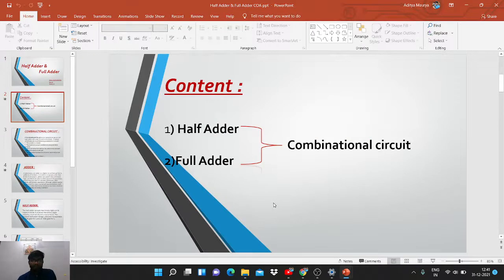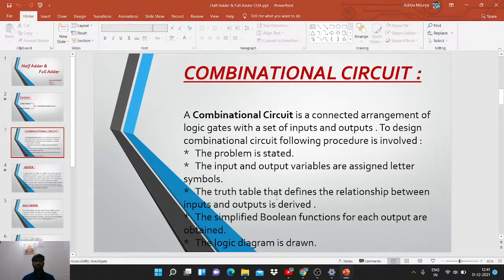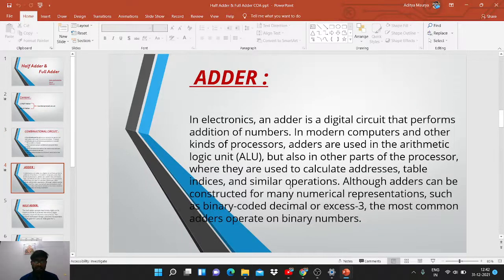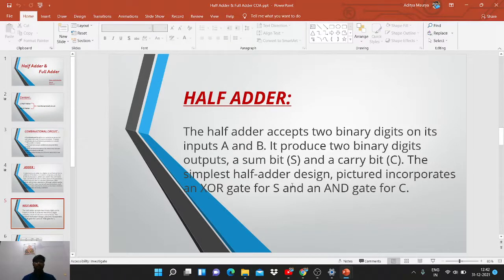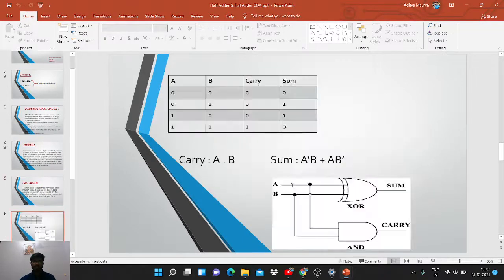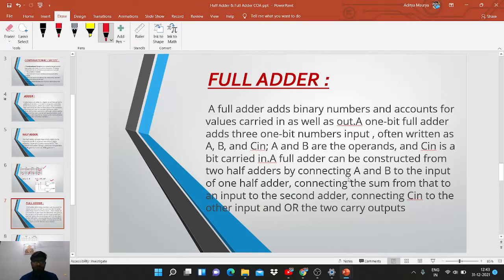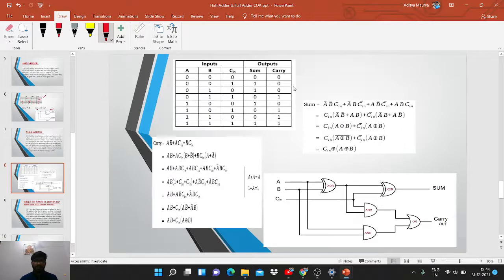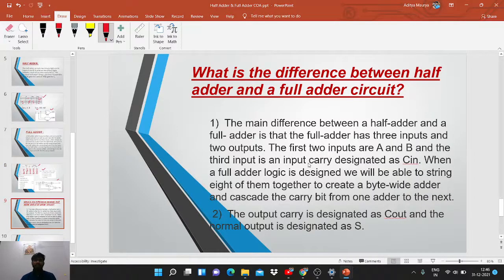Half Adder & Full Adder | COA